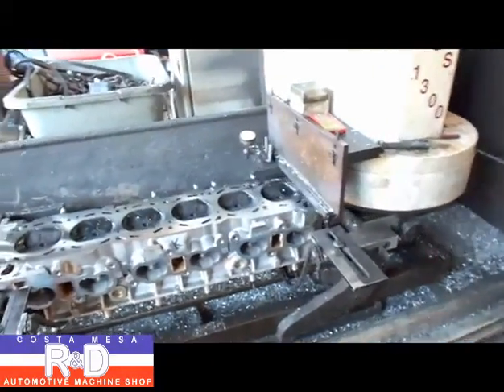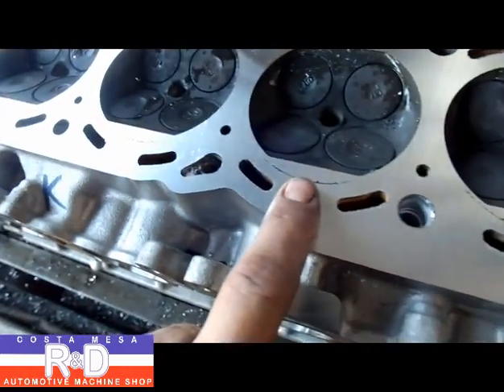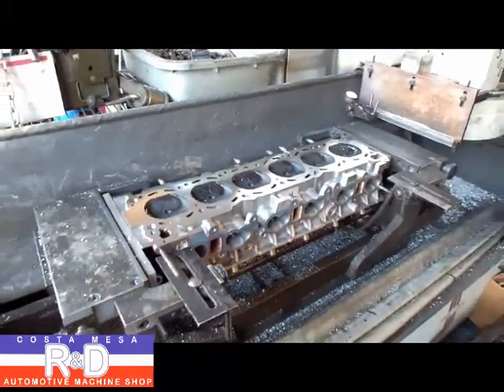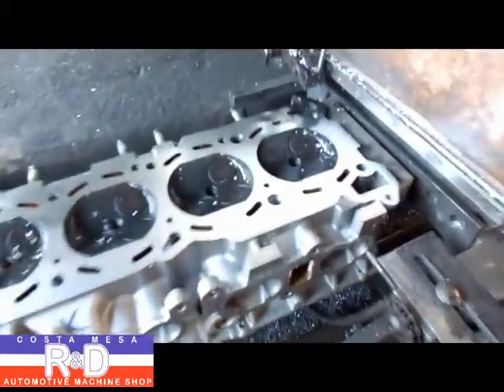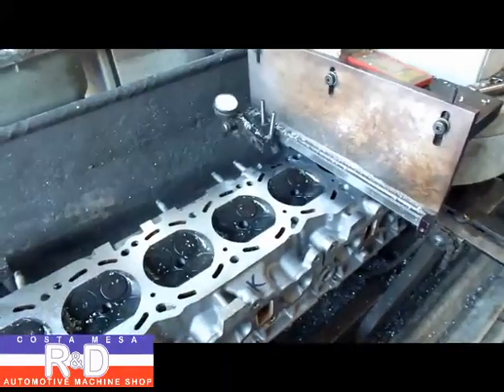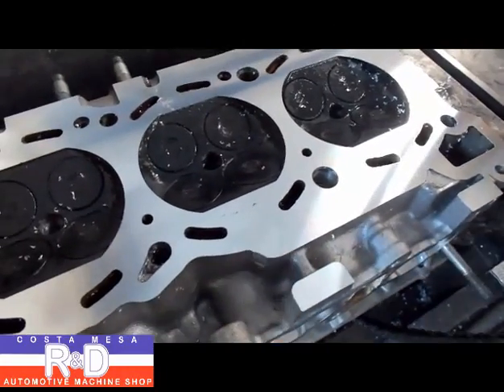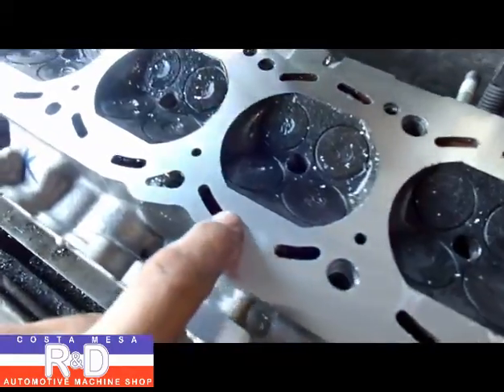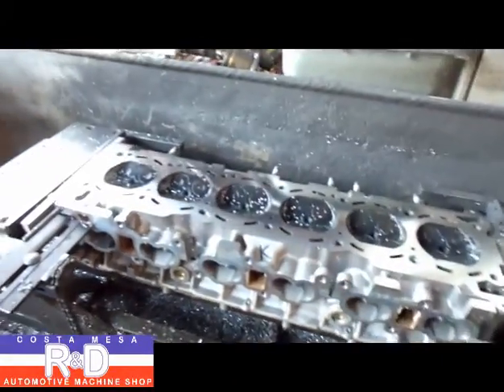Nissan Skyline RB26 Head Resurface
Watch as John Edwards resurfaces a RB26 cylinder head from a Hissan Skyline on the Sunnen HBS1300 at Costa Mesa R&D Automotive Machine Shop.